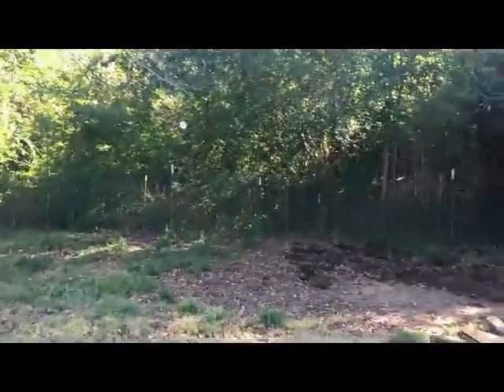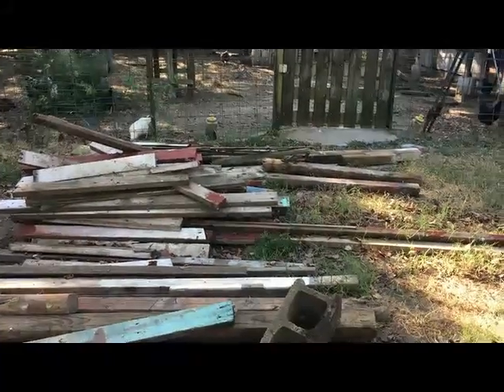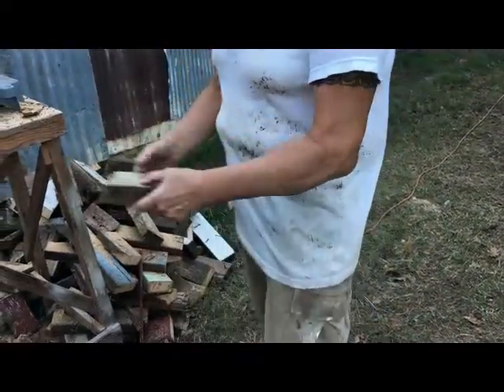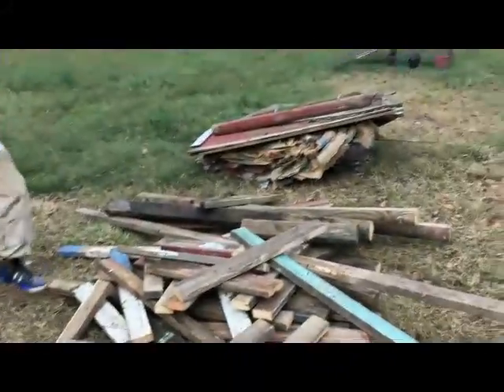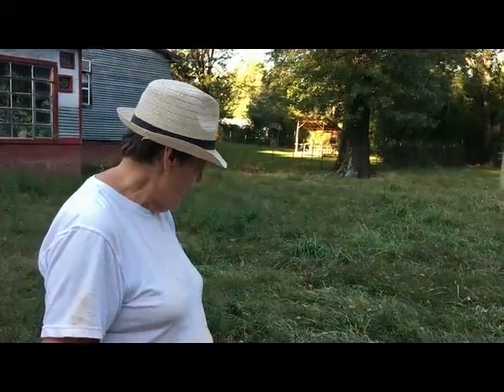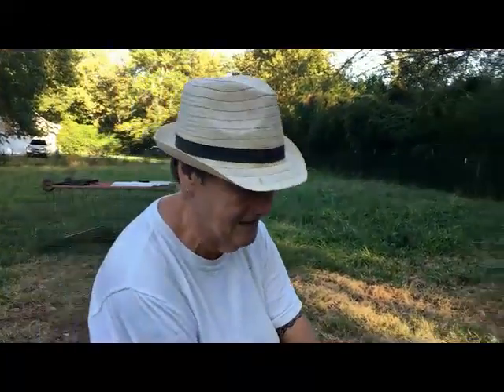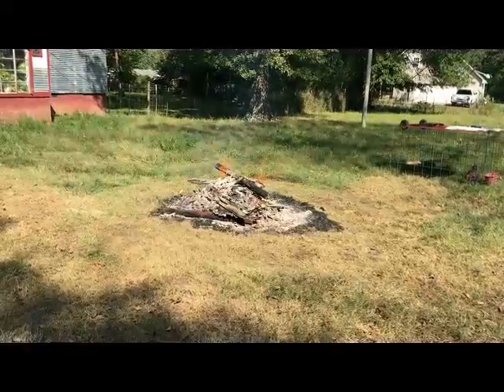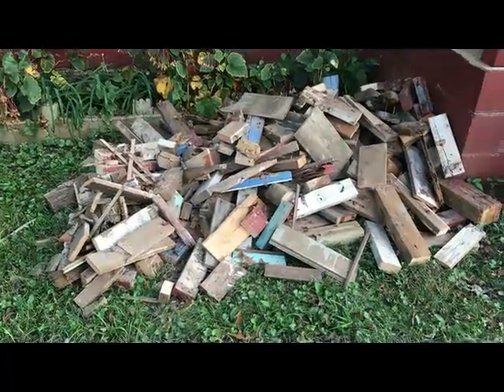How I Spent the Apocalypse: DIY Trash or Treasure; How I Decide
I'm starting the cleanup from the barn build because I can't move the goats in till it's clear. Not quite done building, but it's close. So, now I need to decide what to do with the materials that are left. Why is there anything left at all? Well, the new barn is only one story with only one side for the goats, so it's smaller. Also, I used new trees for uprights and some new pressure-treated lumber where I was worried about water damage. That means that even though there is lots that was not any good to use, there is still quite a bit left. Naturally, I'm not going to waste it!